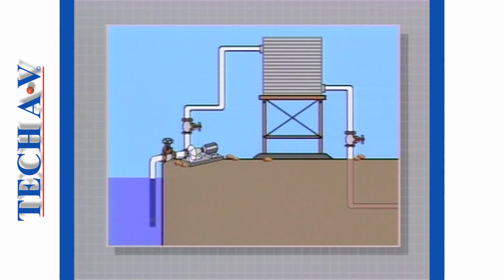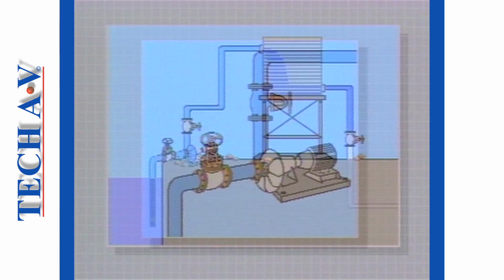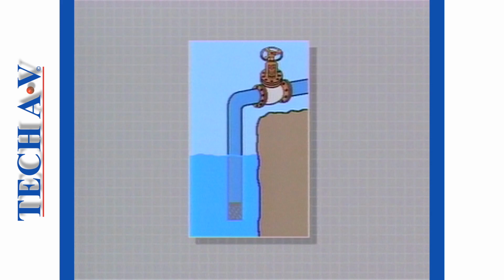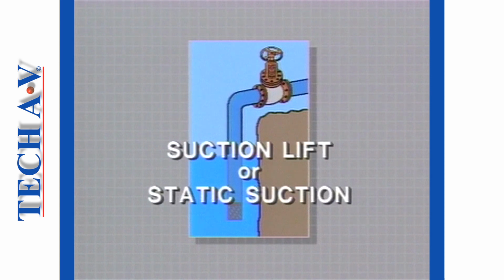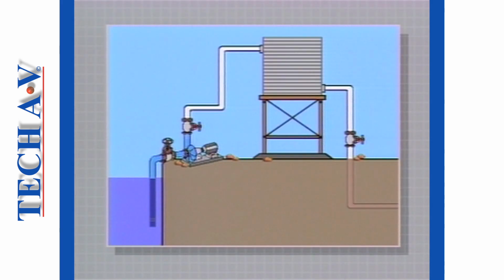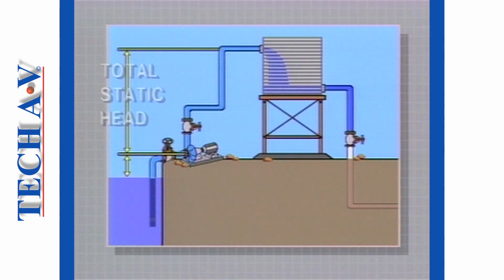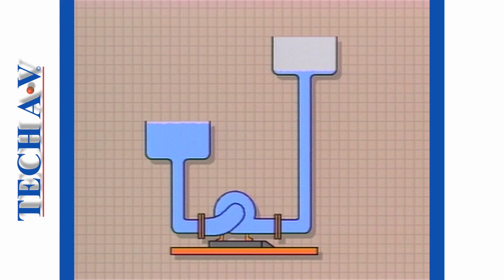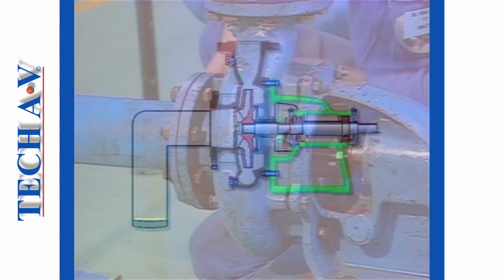BCP 1-5 - BASIC CENTRIFUGAL PUMPS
MODULE 1 - AN OVERVIEW OF CENTRIFUGAL PUMPS
At the end of this module Learners will be able to:
Describe the operating principles of centrifugal pumps.
Identify pump types.
Describe basic pumping principles.
Describe basic maintenance and operator principles.